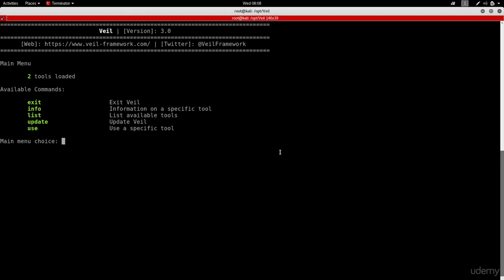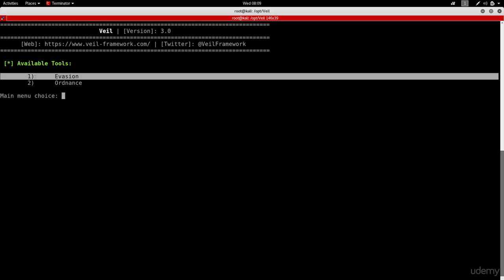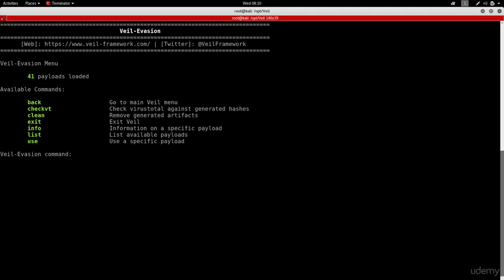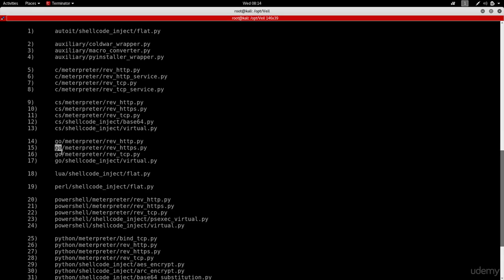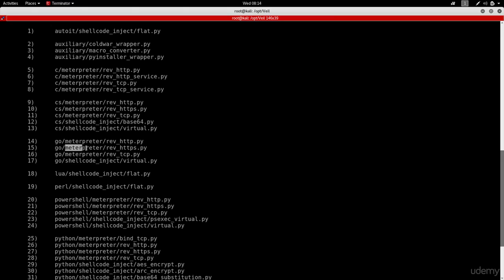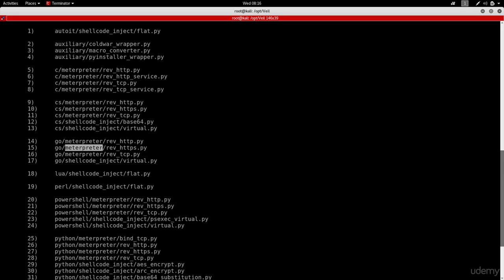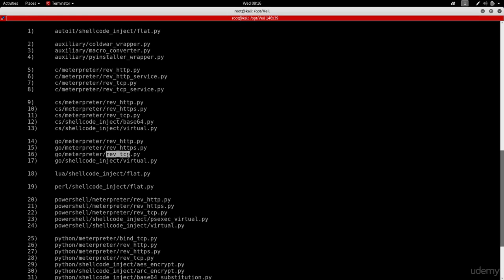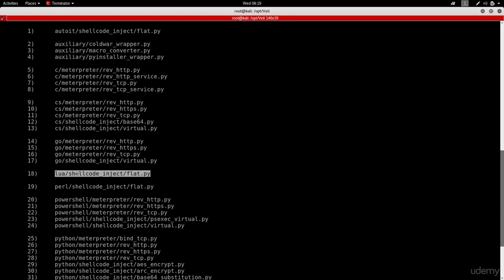32 payloads overview